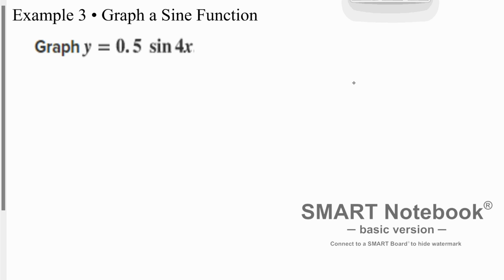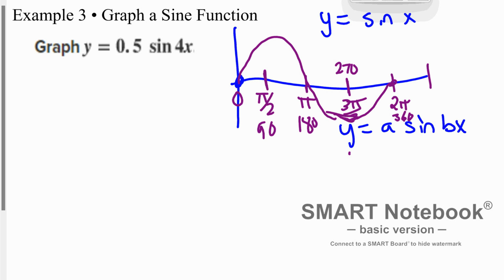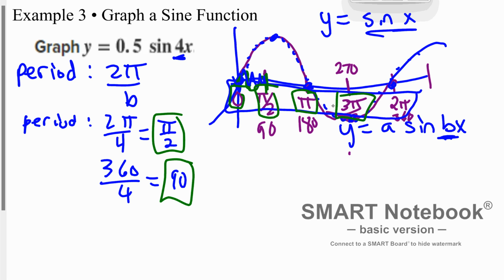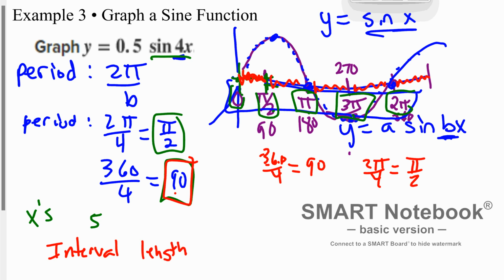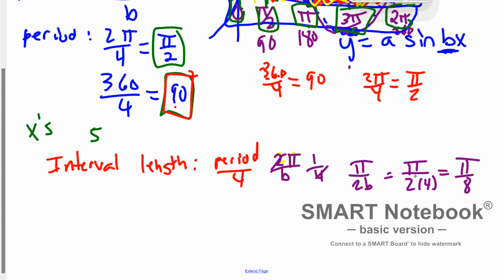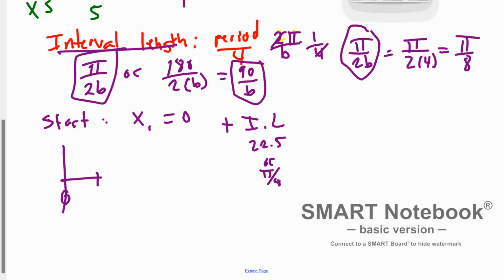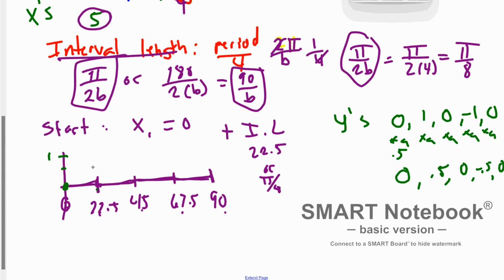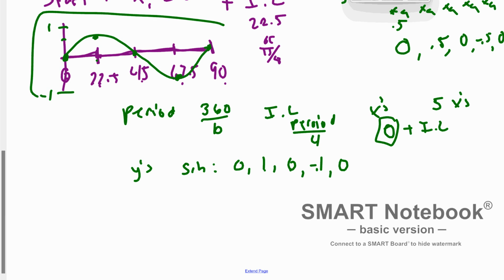Int III Ch. 9.4 Ex. 3 Graph a Sine Function